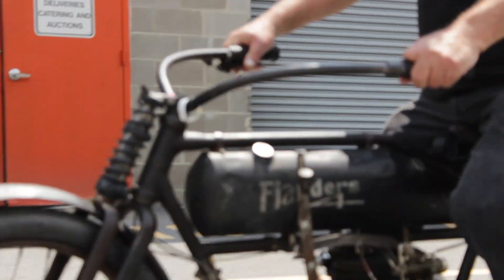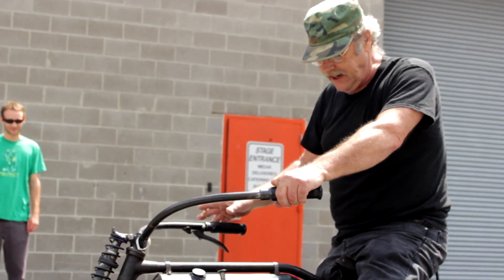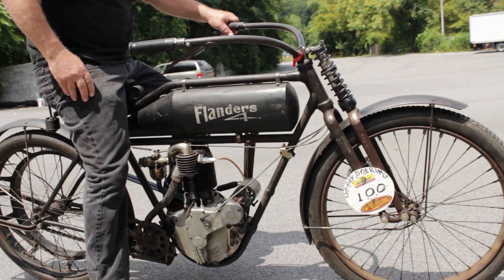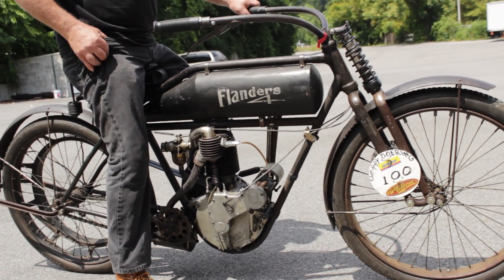1912 Flanders 4 at Motorcyclepedia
This Flanders 4 is one of the motorcycles being worked on by John Lunt for the museum.